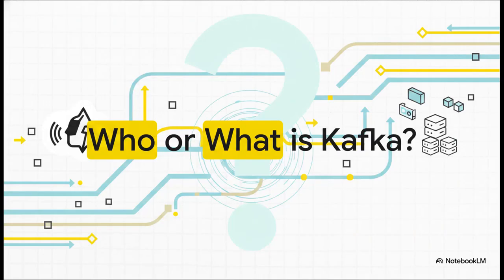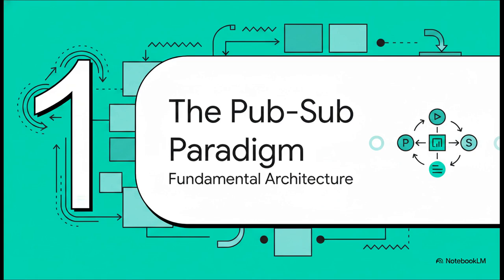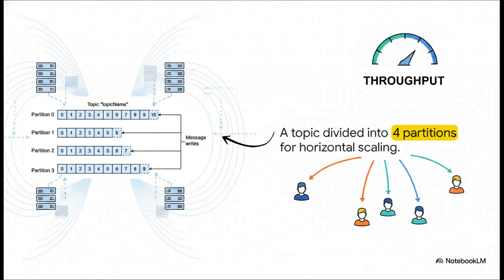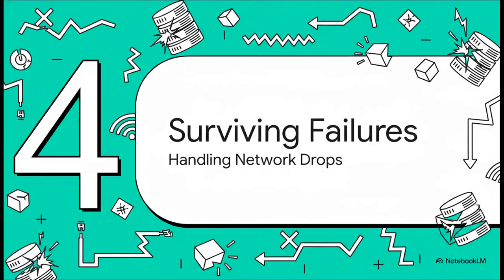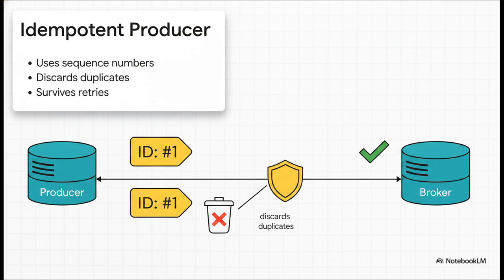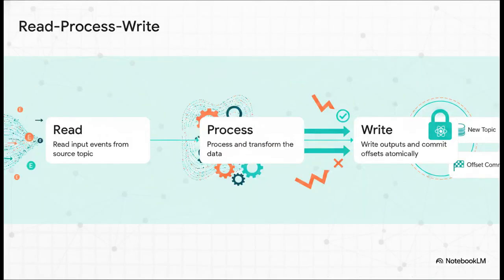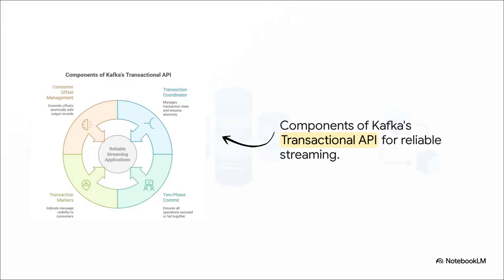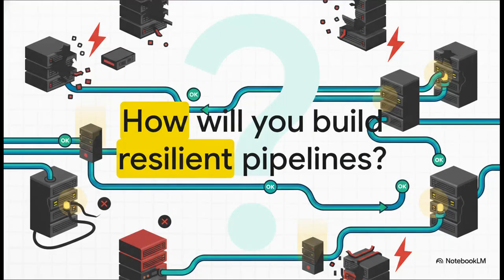Mastering Apache Kafka From Zero to Production Hero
Want to understand how companies like Uber, Netflix, LinkedIn, Amazon, and Shopee process millions of events every second? This complete Apache Kafka guide takes you from the fundamentals to advanced production-level architectures used in modern distributed systems.

In this video, you'll learn:

✅ What Apache Kafka is and why it was created
✅ Producers, Consumers, Topics, Brokers, and Clusters
✅ Partitions, Offsets, and Consumer Groups
✅ Replication and Fault Tolerance
✅ Producer Reliability (acks, retries, idempotence)
✅ What happens when a Consumer crashes?
✅ Rebalancing and Cluster Recovery
✅ At-Most-Once, At-Least-Once, and Exactly-Once Delivery
✅ Dead Letter Queues (DLQ)
✅ Event-Driven Architecture Patterns
✅ Real-world Kafka use cases in E-commerce, Banking, IoT, and Ride-Sharing
✅ Production Best Practices and Senior-Level Interview Questions

Whether you're a Backend Developer, Software Engineer, Solution Architect, DevOps Engineer, or preparing for a Senior Engineering interview, this Kafka deep dive will help you build scalable, reliable, and fault-tolerant systems.

🔥 By the end of this video, you'll understand how Kafka handles failures, scales to millions of messages per second, and powers some of the world's largest applications.

📈 Perfect for:

Java Developers
Spring Boot Developers
Backend Engineers
Microservices Architects
Distributed Systems Engineers
Data Engineers
DevOps Engineers

💬 Which Kafka topic do you find most challenging: Partitions, Consumer Groups, Rebalancing, or Exactly-Once Processing?